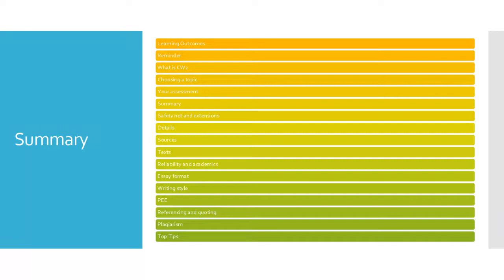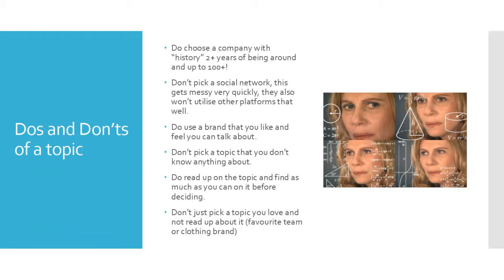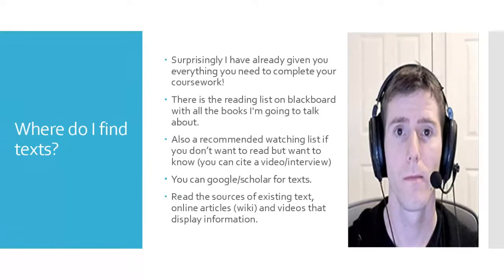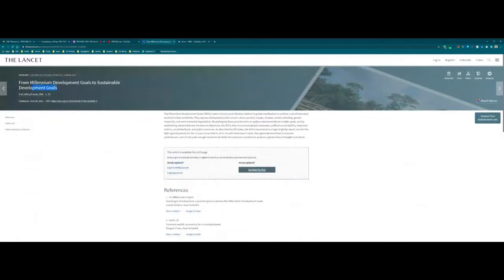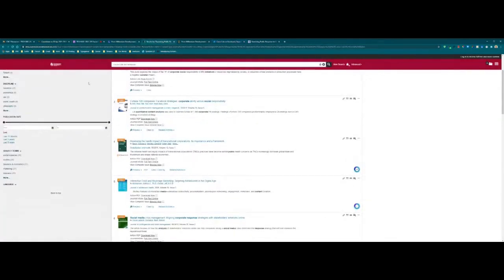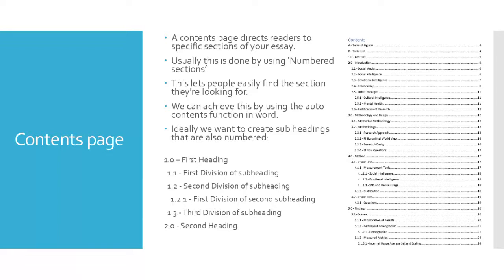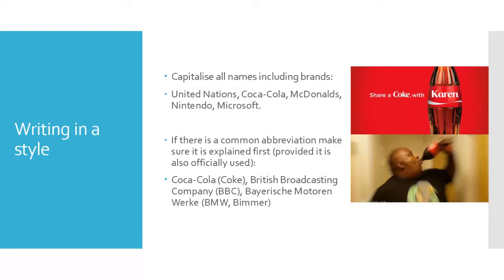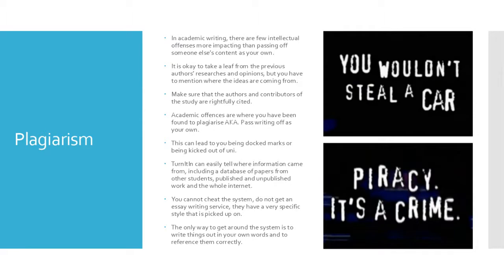Week 24 Essay writing